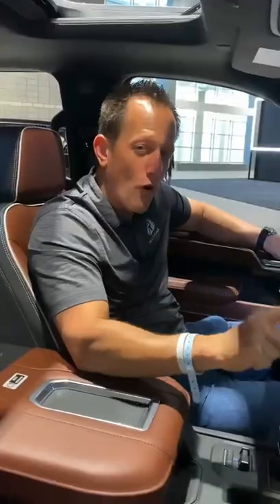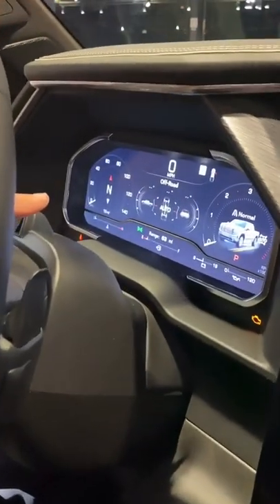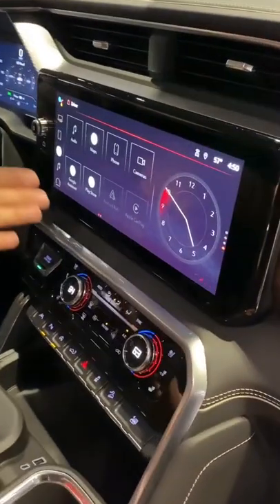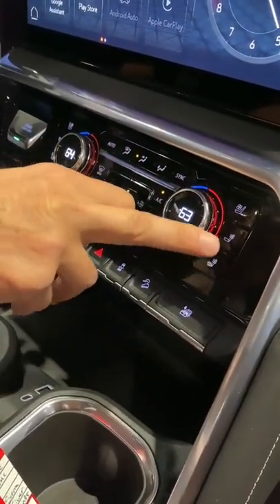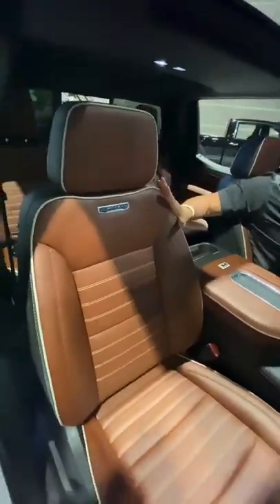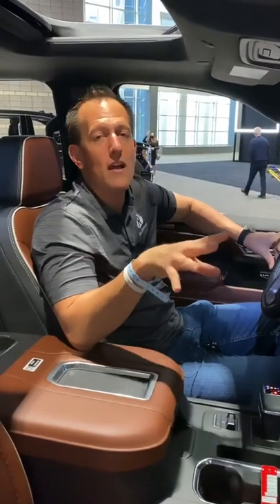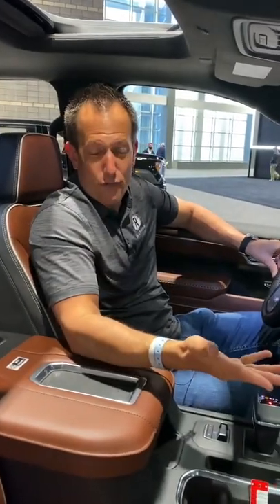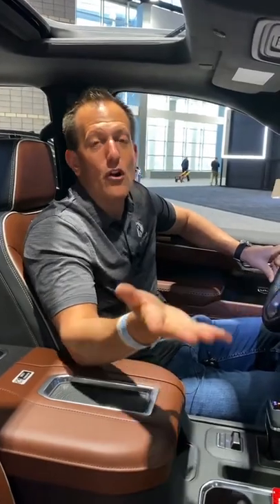2022 GMC sierra